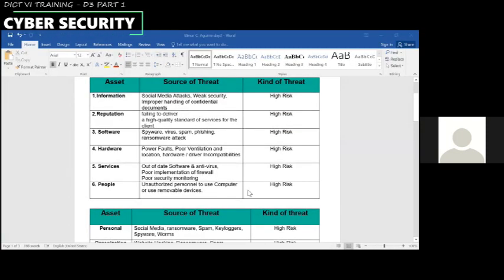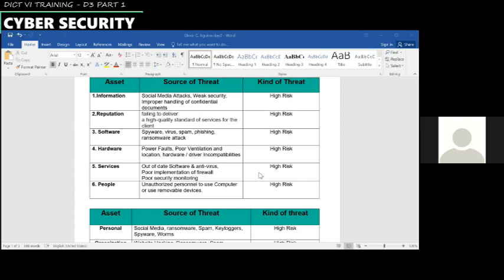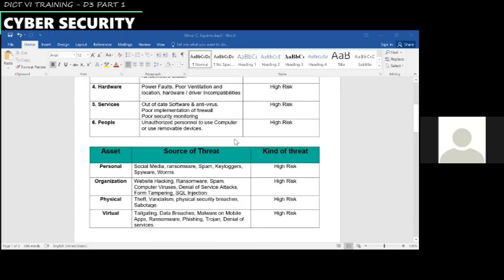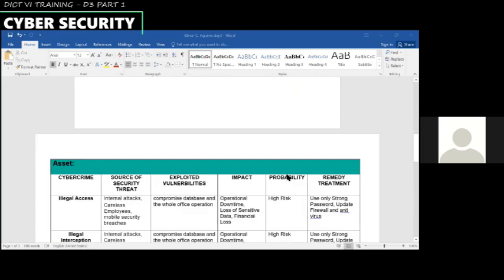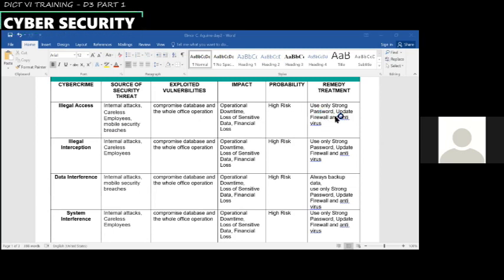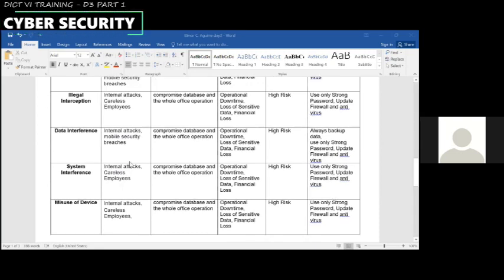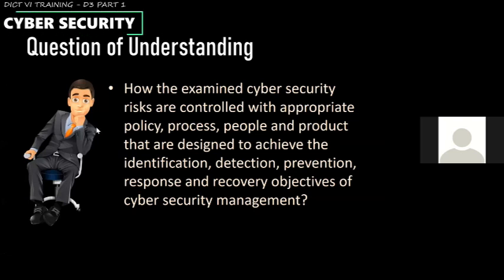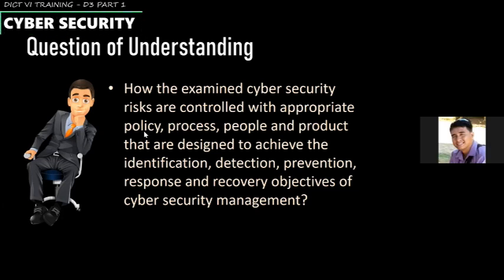D3-PART1: CYBER SECURITY TRAINING | DICT 6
The Virtual Training for Cyber Security by Department of Information and Communication Technology Day 3 Part 1 @DannyNavarraKB343.02

Video Credit to the Department of Information and Communication Technology (DICT) Region 6.